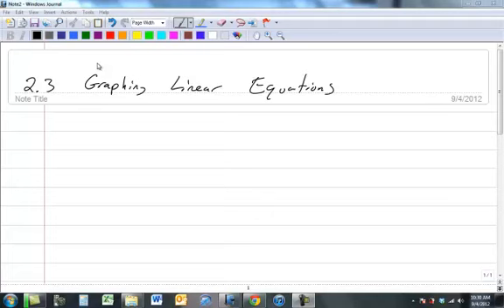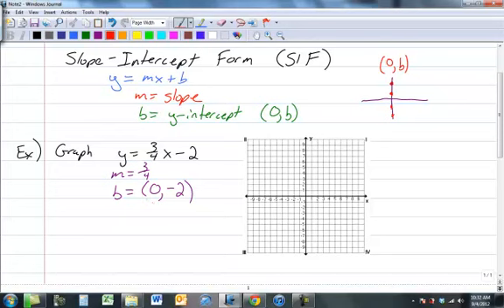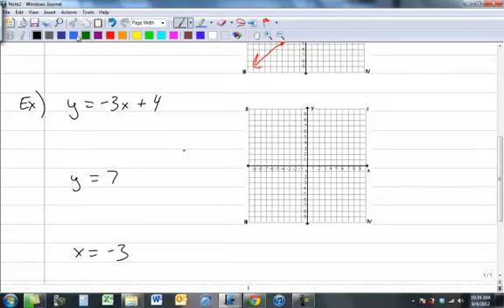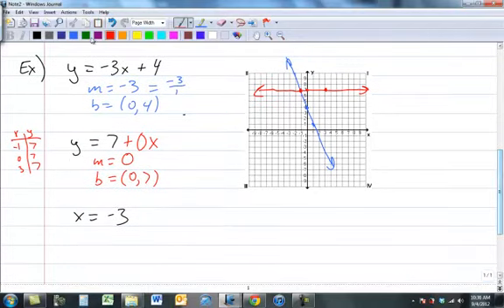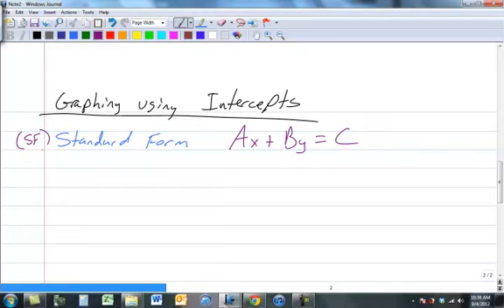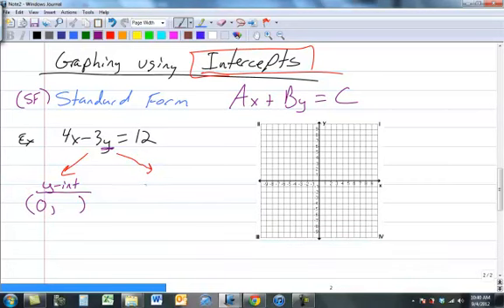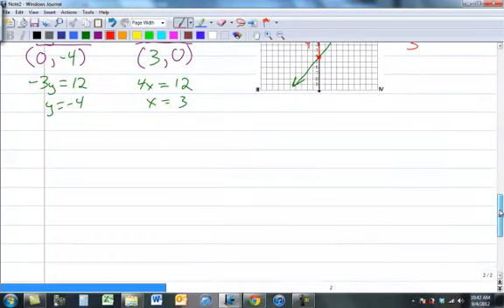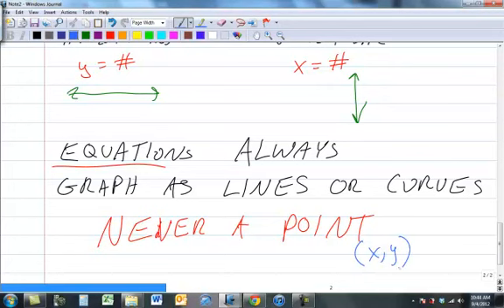C2V2 Quick Graphs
Graphing SIF and SF